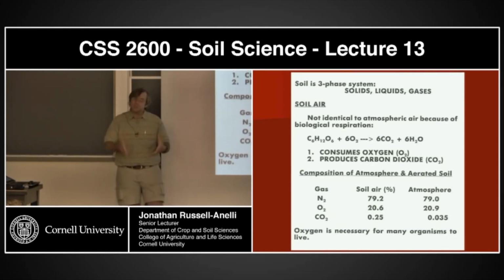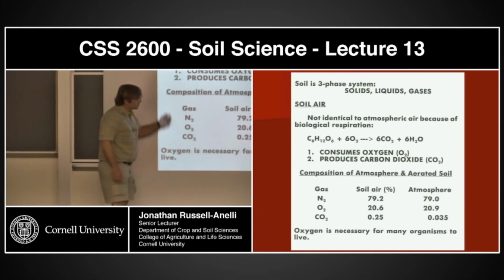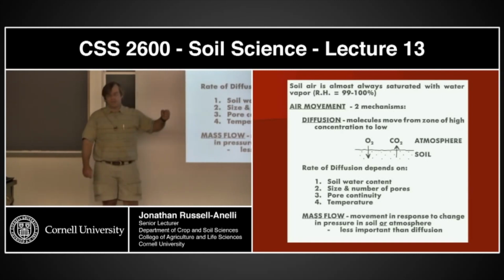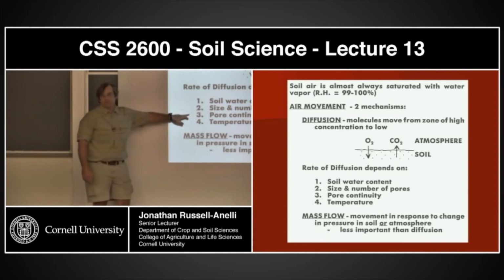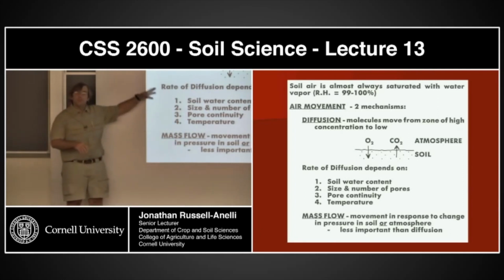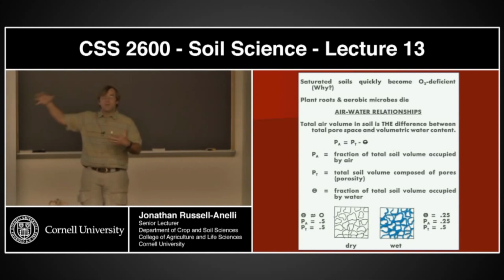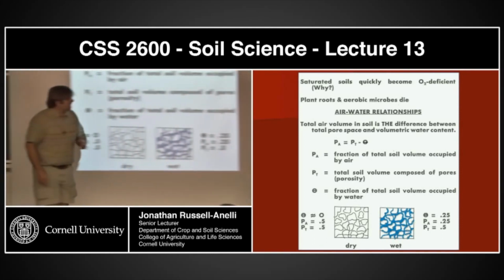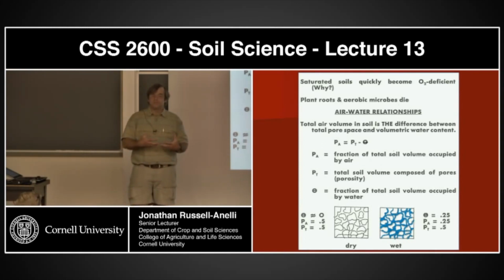Series 7 Soil Atmosphere I Air Movement